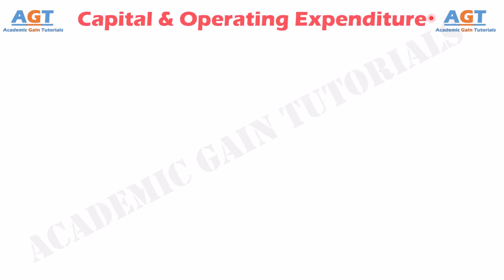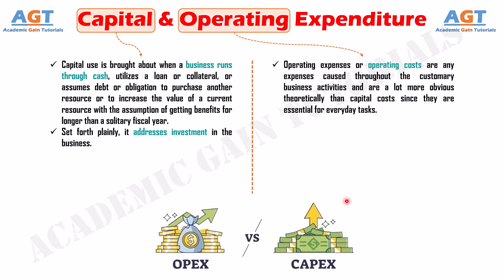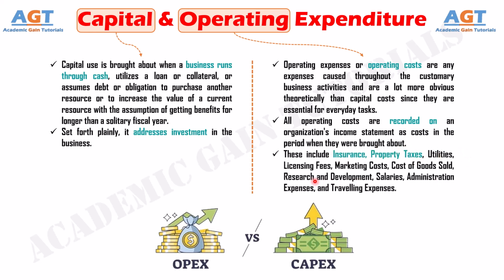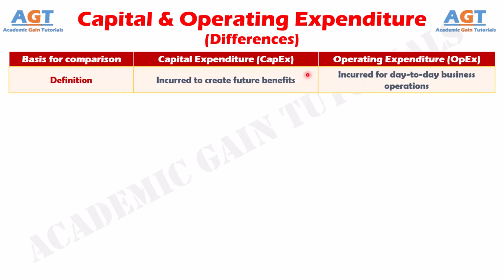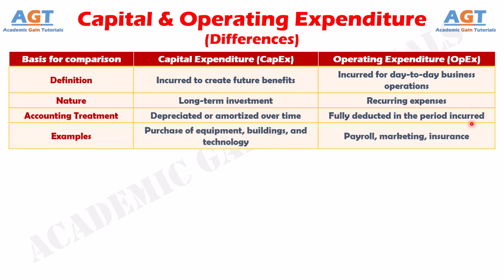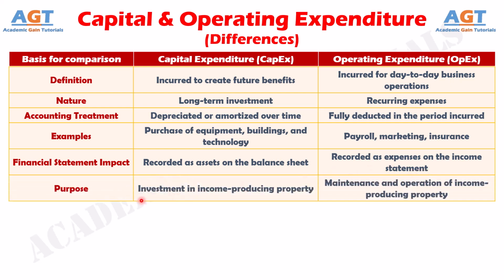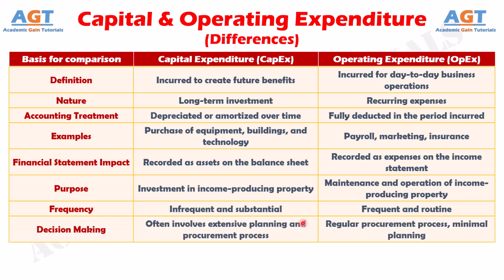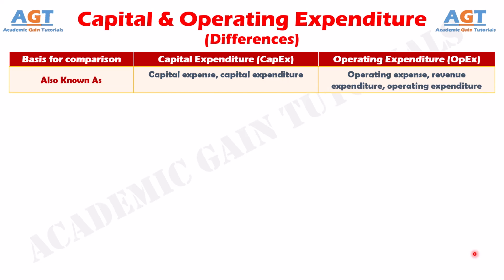Differences Between Capital Expenditure and Operating Expenditure.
This video discusses the Differences Between Capital Expenditure and Operating Expenditure in detail.